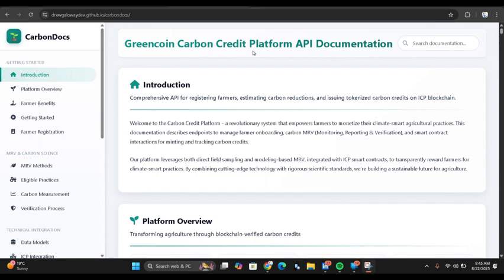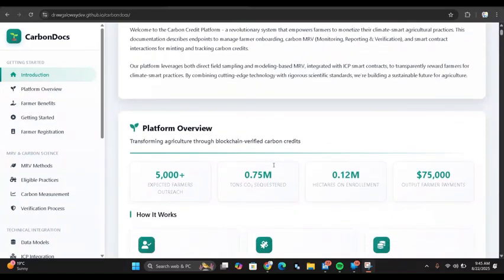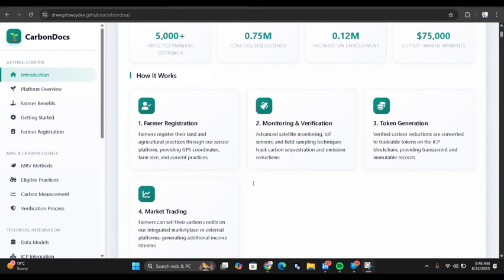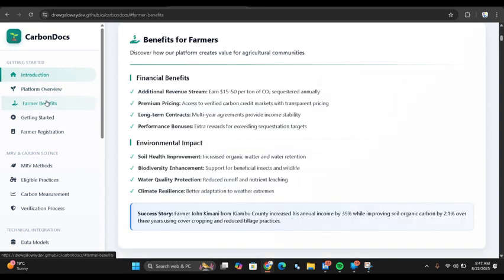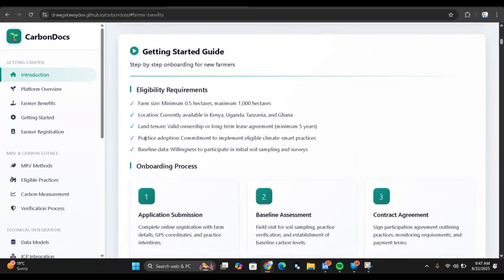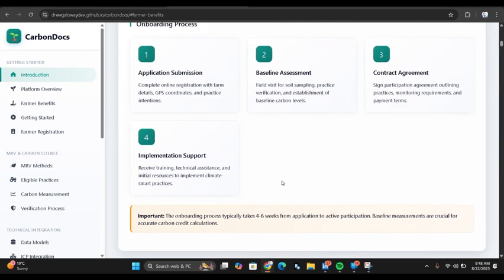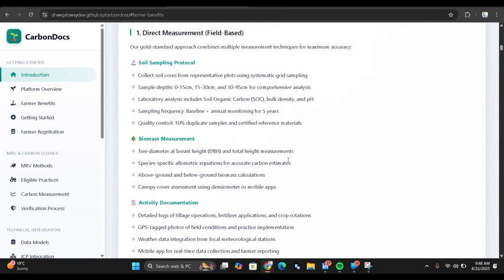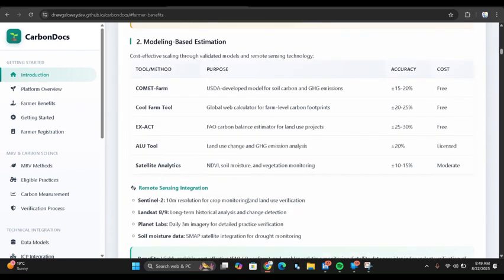Greencoin Carbon Credit Platform API Documentation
Introduction
Comprehensive API for registering farmers, estimating carbon reductions, and issuing tokenized carbon credits on ICP blockchain.

Welcome to the Carbon Credit Platform - a revolutionary system that empowers farmers to monetize their climate-smart agricultural practices. This documentation describes endpoints to manage farmer onboarding, carbon MRV (Monitoring, Reporting & Verification), and smart contract interactions for minting and tracking carbon credits.

Our platform leverages both direct field sampling and modeling-based MRV, integrated with ICP smart contracts, to transparently reward farmers for climate-smart practices. By combining cutting-edge technology with rigorous scientific standards, we're building a sustainable future for agriculture.